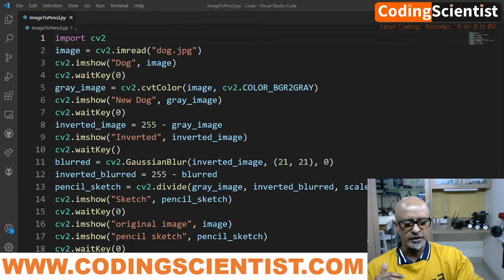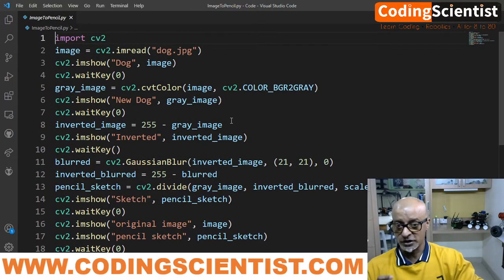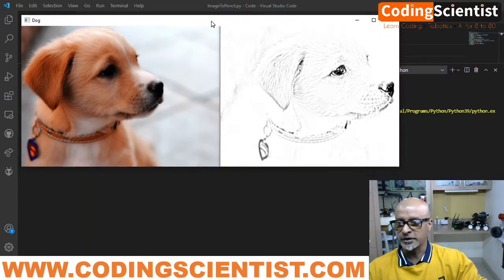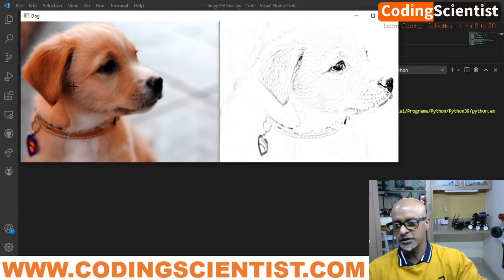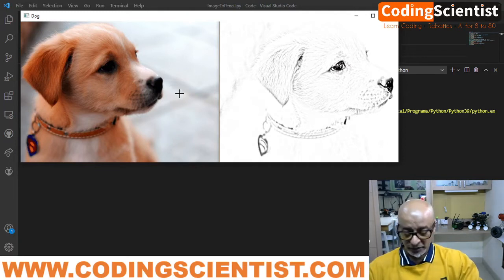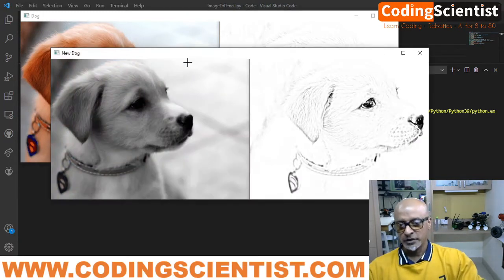Lesson 24 Funny Python Image To Pencil Sketch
In this lesson, I’ll walk you through how to convert an image to a pencil sketch with Python in less than 20 lines of code. Python is a general-purpose programming language and with the growing popularity of Python, it can be used in any task today.

let’s go over some of the steps that will be used and try to understand them a bit. First, find an image that you want to convert to a pencil sketch with Python. I will be using the image of a dog as you can see below.

Next, we need to read the image in RBG format and then convert it to a grayscale image. This will turn an image into a classic black and white photo.
Then the next thing to do is invert the grayscale image also called negative image, this will be our inverted grayscale image. Inversion can be used to enhance details.
Then we can finally create the pencil sketch by mixing the grayscale image with the inverted blurry image. This can be done by dividing the grayscale image by the inverted blurry image. Since images are just arrays, we can easily do this programmatically using the divide function from the cv2 library in Python.
The only library we need for converting an image into a pencil sketch with Python is an OpenCV library in Python. It can be used by using the pip command; pip install opencv-python. But it is not imported by the same name. Let’s import it to get started with the task:
First we will read the image, we will create a new image by converting the original image to greyscale, next step is to invert the new grayscale image, and again next step in the process is to blur the image by using the Gaussian Function in OpenCV
Then the final step is to invert the blurred image, then we can easily convert the image into a pencil sketch: